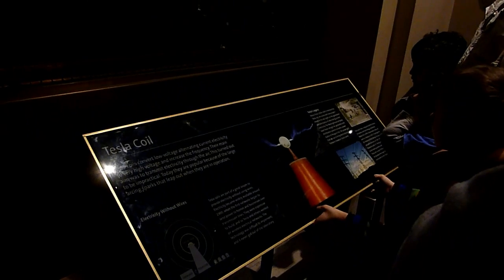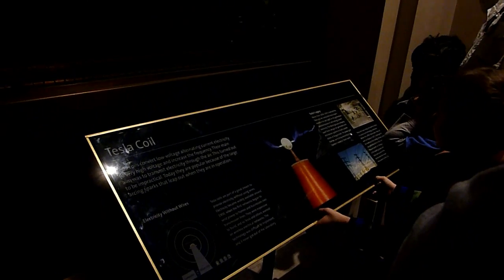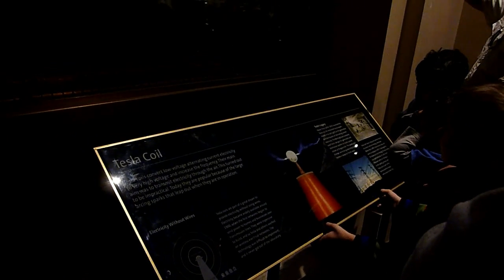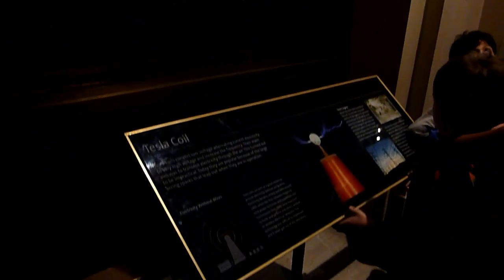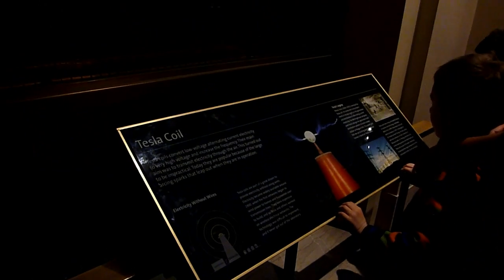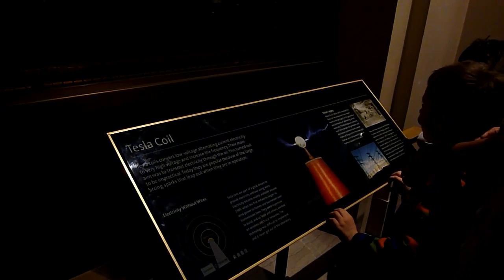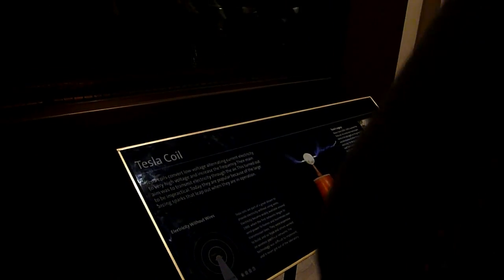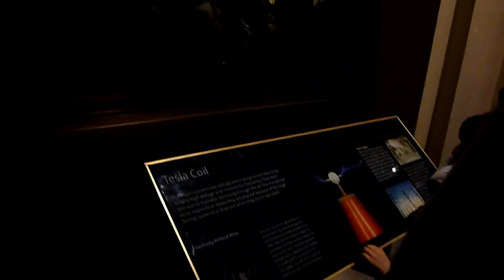Tesla Coil demonstration at Griffith Observatory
One of my friend's friends got to be the Tesla Coil operator during this demonstration at the Griffith Observatory in Los Angeles, CA.

It's very neat, but you'll have to excuse us talking over it.

Congrats Taleen!